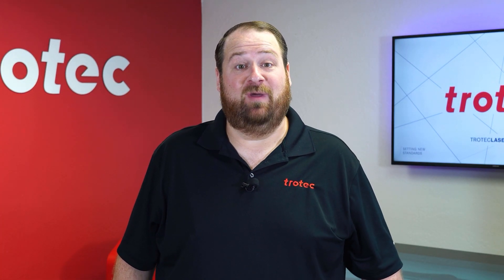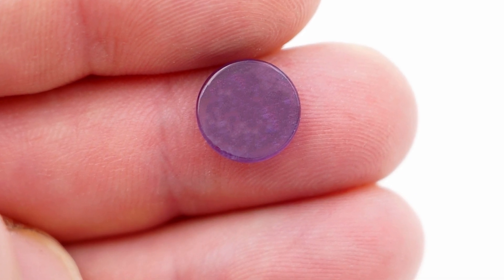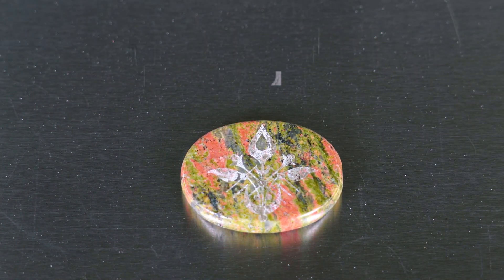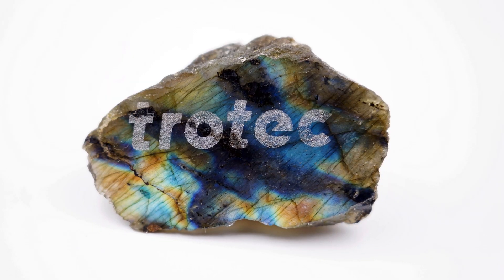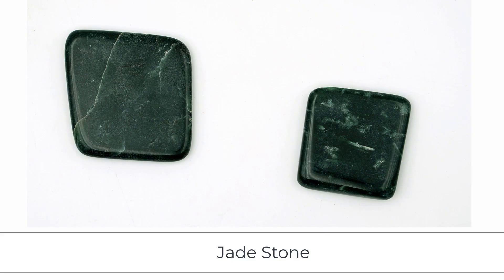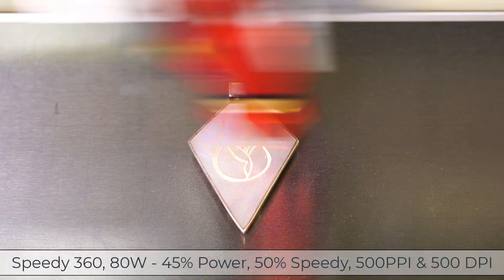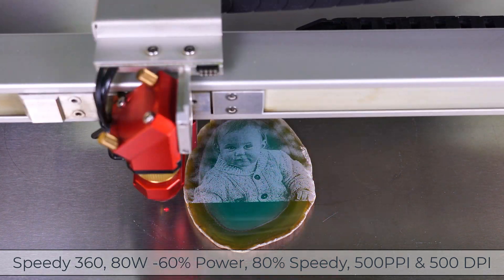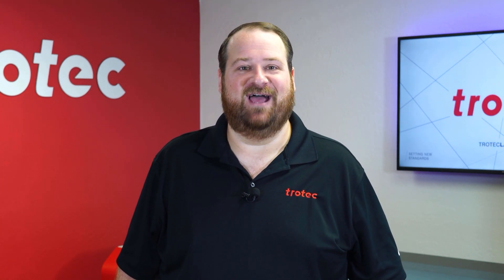Trotec Laser: Can you Laser Gemstones?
This week's episode of "Can You Laser it?" is rock solid! Let's see if we can laser engrave gemstones.

Be sure to tune in every month to see what Laser Dave will laser next! Leave your suggestions for what we should try in the comments.

Be the first to get updates!